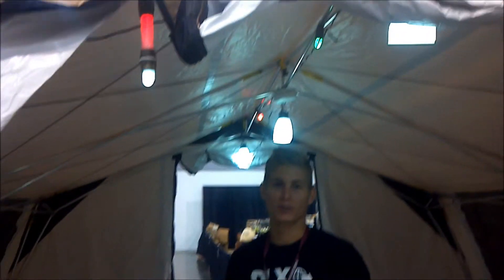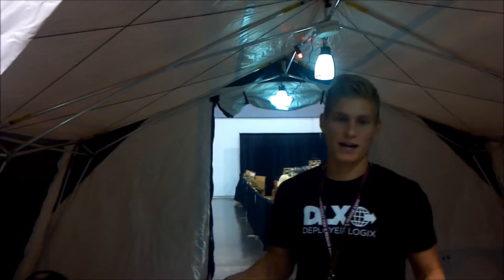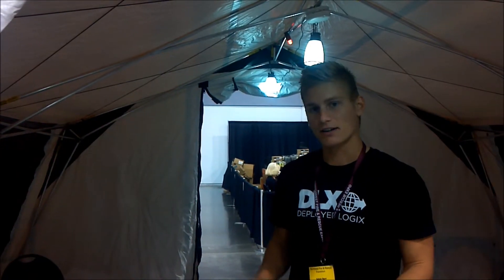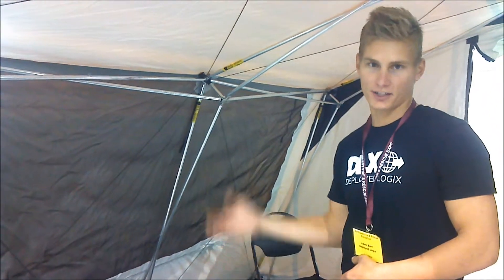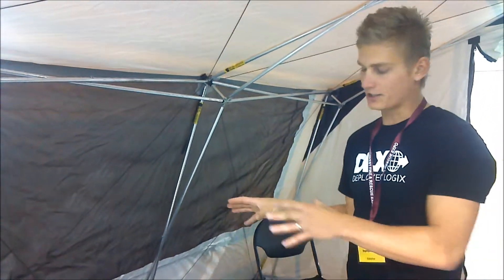Deployed Logix ASAP Kit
By combining off-grid powerpacks, solar panels, and LED field lighting with a rapid-deployment HDT Base-Xpress™ Shelter (in 12x15 or 18x15), DLX has created a system that can deploy shelter, lighting and power in under 10 minutes and get computers and communications running in the absence of shore power or a generator right away.